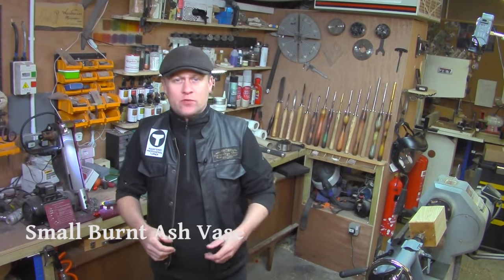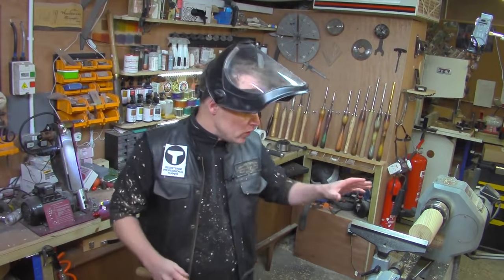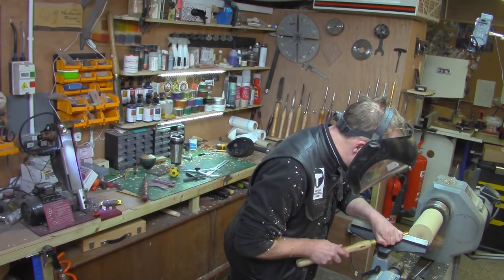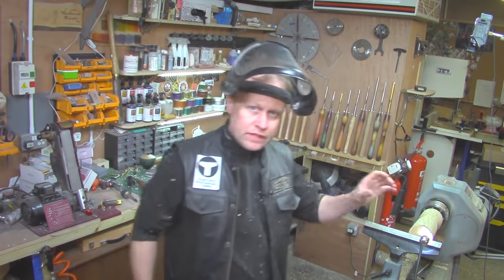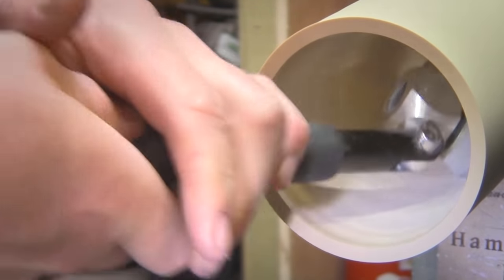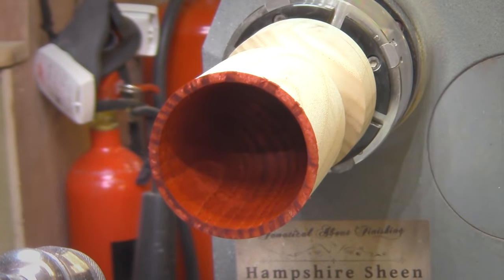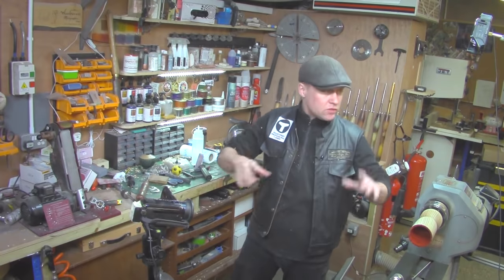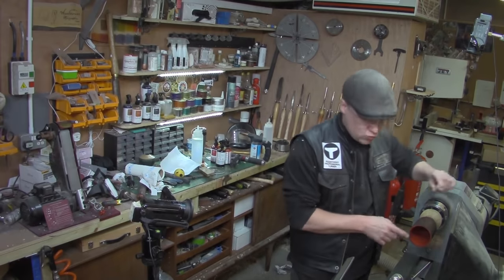#94 Scorched and Embellished Ash Vase Woodturning Project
Back again after a fairly long break with a scorched and embellished ash vase woodturning project.
It was turned between centres, then hollowed, coloured and burnt deeply with a blow torch.
The grain was then artistically embellished with Hampshire Sheen Gold and Bronze Embellishing Waxes. Here is a full list of the tools used:

Spindle Roughing Gouge from unknown maker;
Les Thorne's Round Skew;
Axminster 3/8" Bowl Gouge;
Robert Sorby 10mm Spindle Gouge;
Robert Sorby Sovereign Hollowing Tool with Little Hogger Tip
Simon Hope Pro Sander with 25mm head;
2 generic blow torches;
Generic Brass Brush;
'Ruby' from Hampshire Sheen's Intrinsic Colour Collection
Hampshire Sheen Gold, Bronze and Black Embellishing Waxes
CAUTION: Using flame in the workshop can be dangerous. Take all necessary precautions to safeguard yourself and your workshop from accidents. Remember that your workshop safety is your responsibility. Copy these techniques at your own risk.